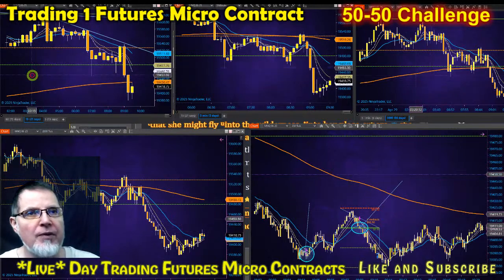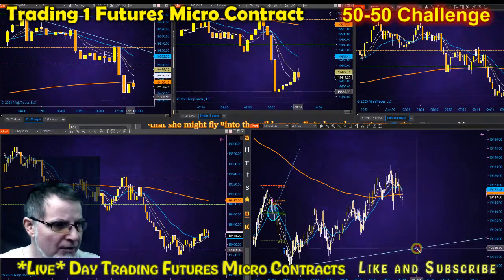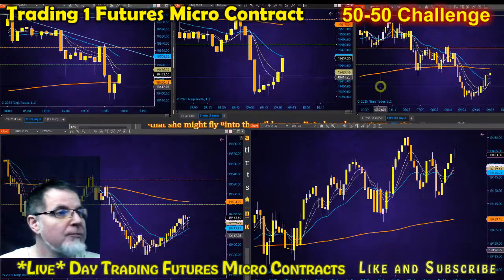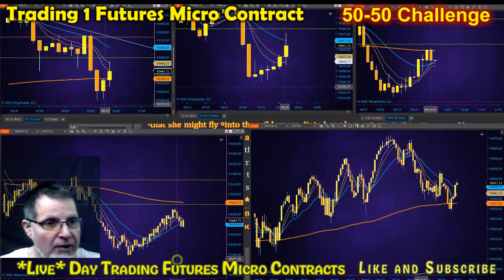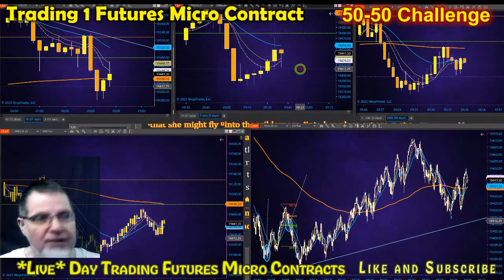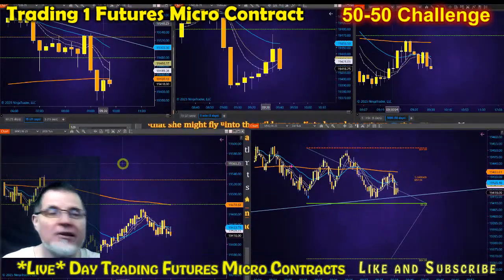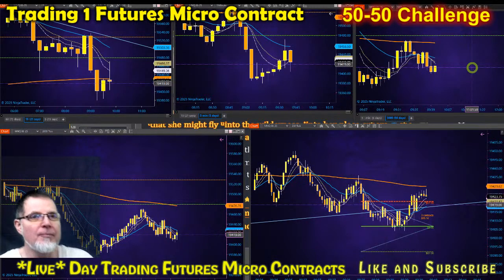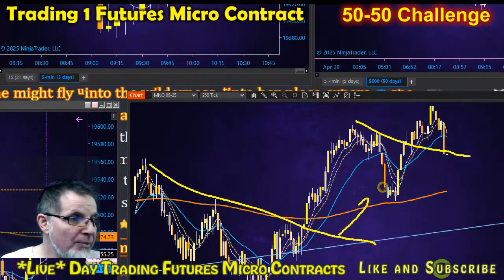LIVE - Day Trading Micros - (50-50) Challenge Day 20